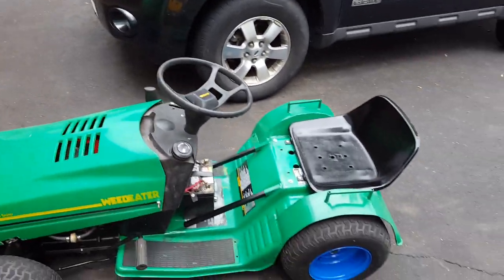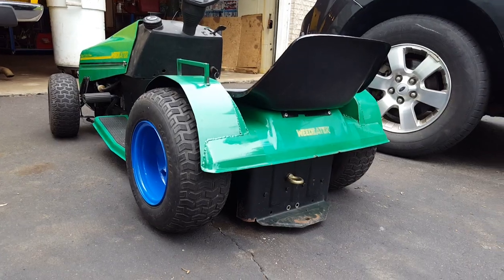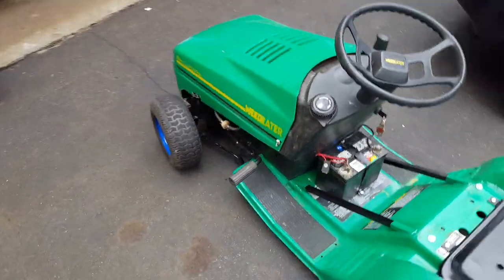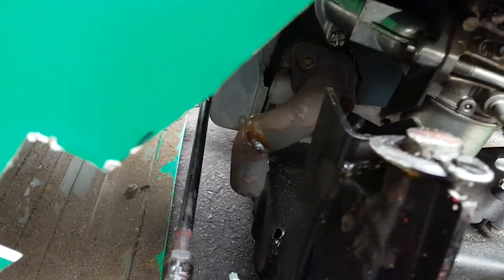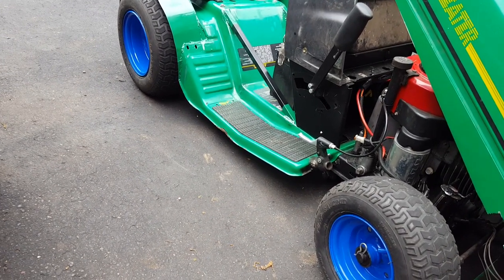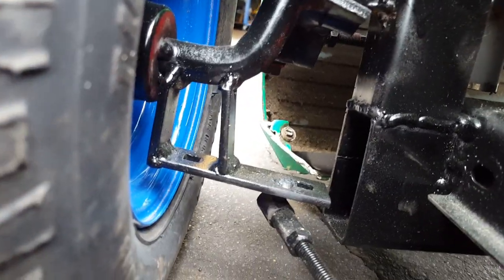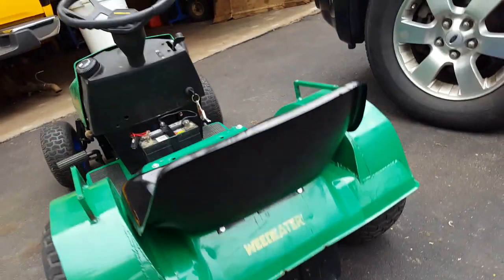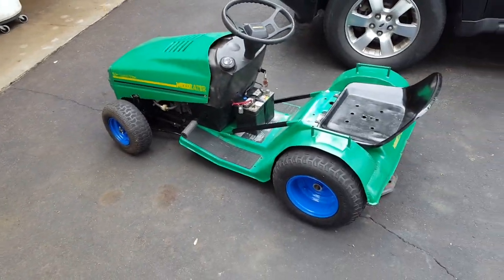Racing mower build